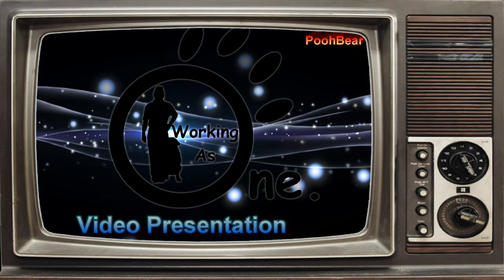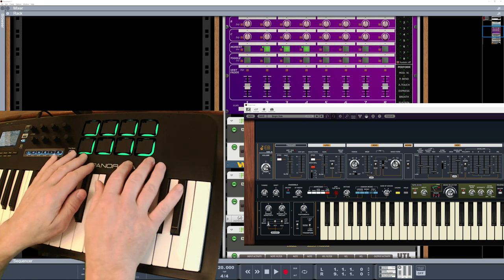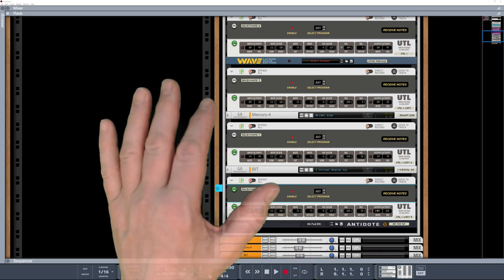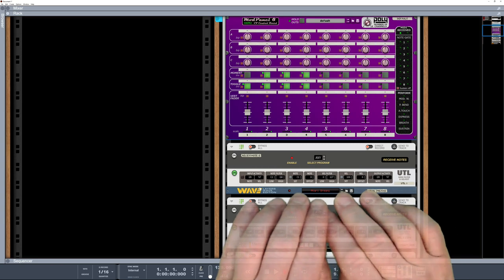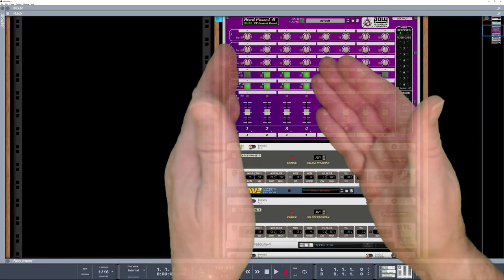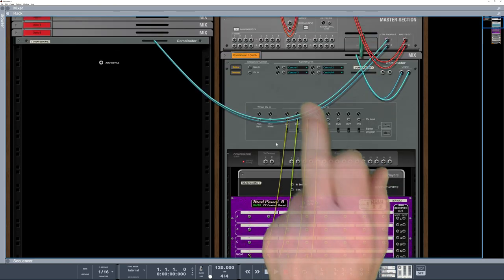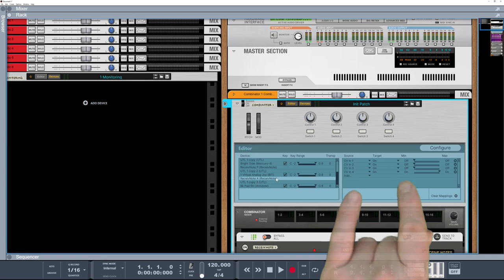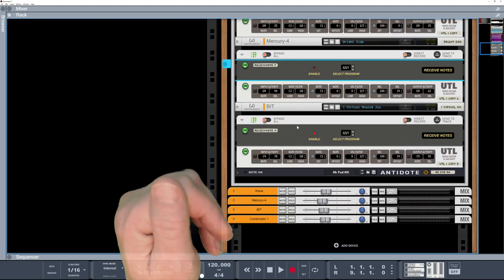Using controller PADS to switch layers and or switch between them.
Question came up that someone want to be able to use their Midi controller pads to switch between instruments, I demo 2 different ways to do this (of course using free devices).